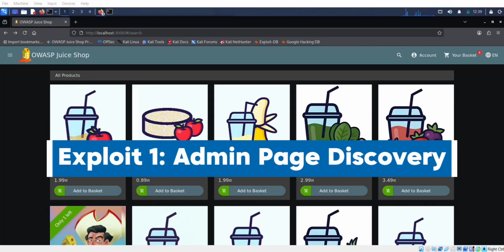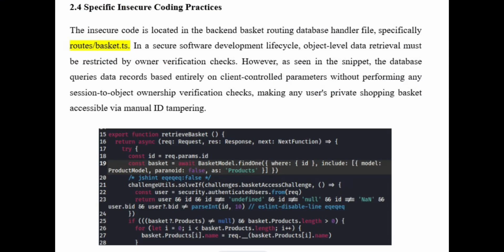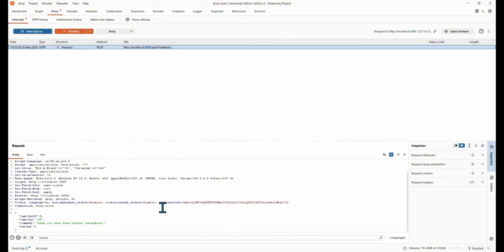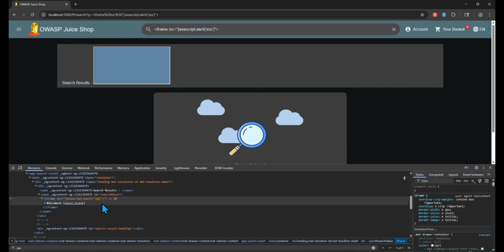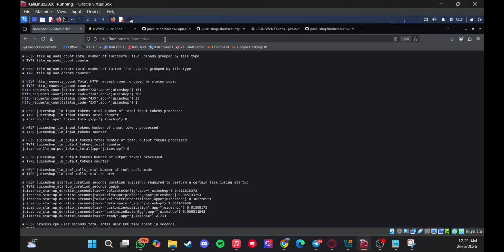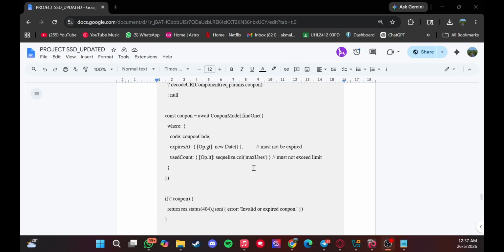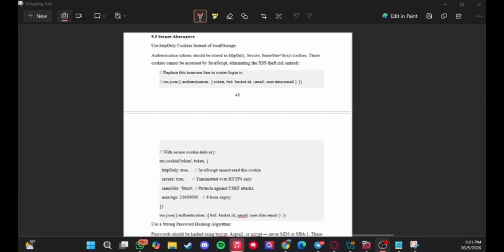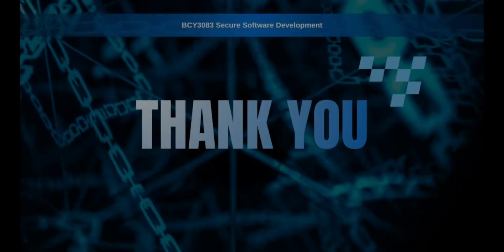10 Ways to Hack OWASP Juice Shop